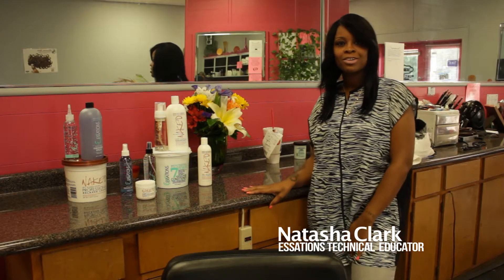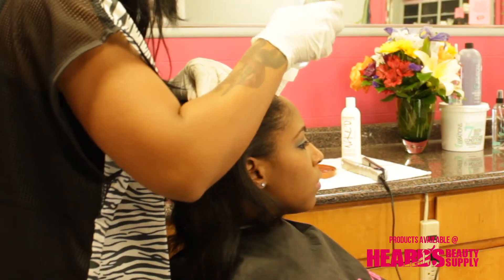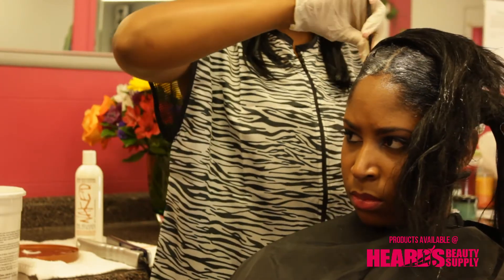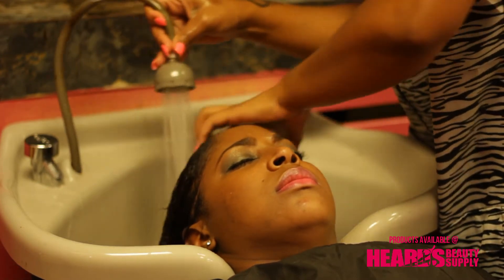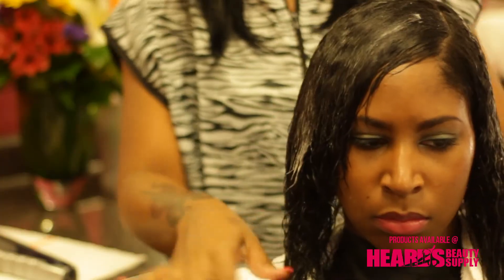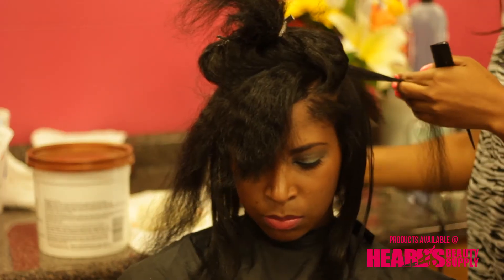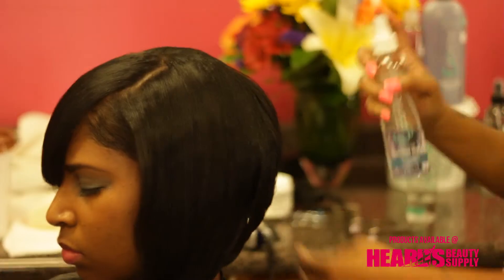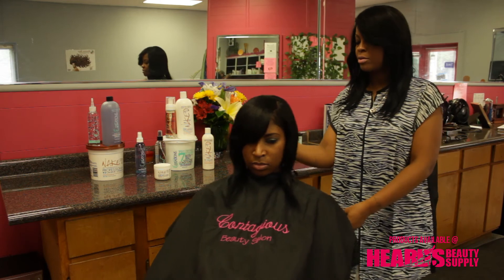NAKED by Essations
Products available at HEARD'S Beauty Supply. Filmed and edited by @BatesDiGital.